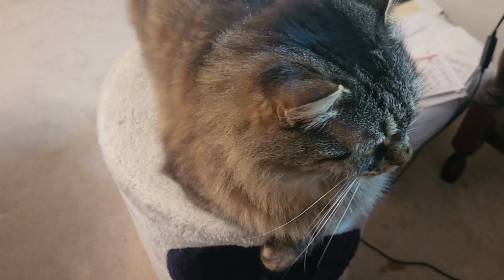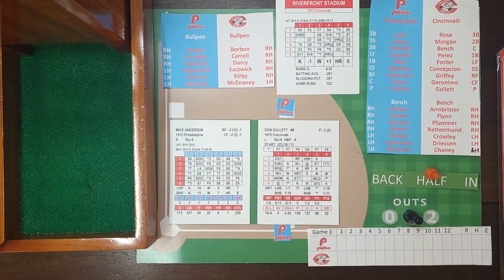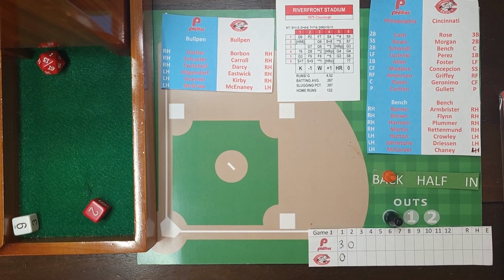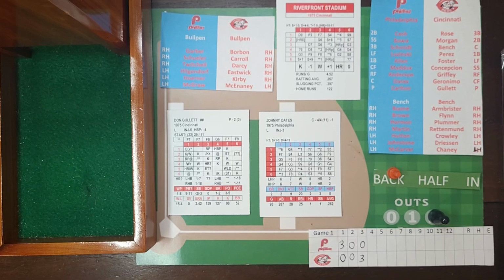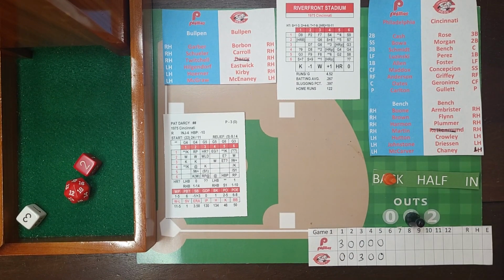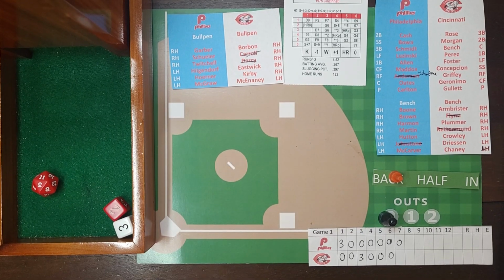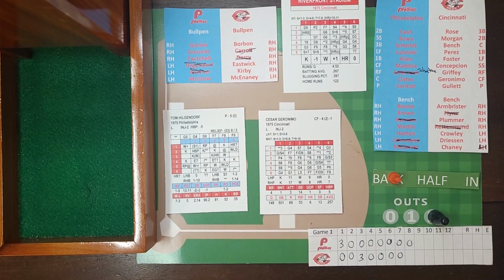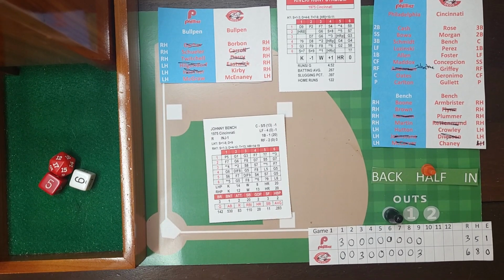Inside Pitch 1975 NLCS Game 1 Philadelphia @ Cincinnati (Carlton vs Gullett)